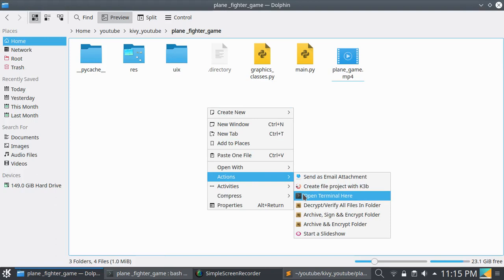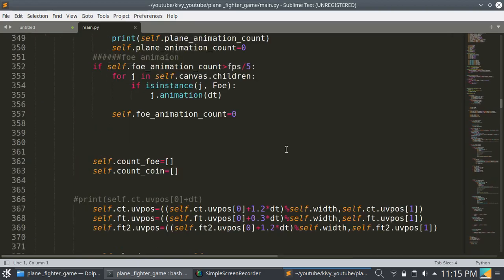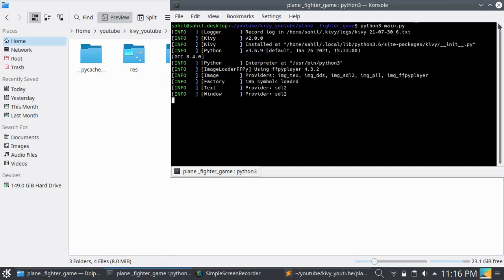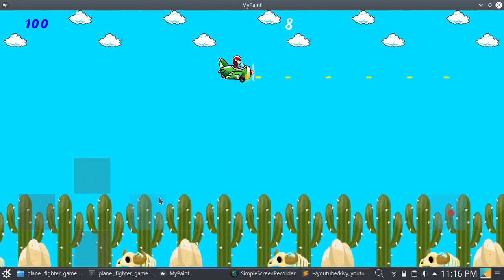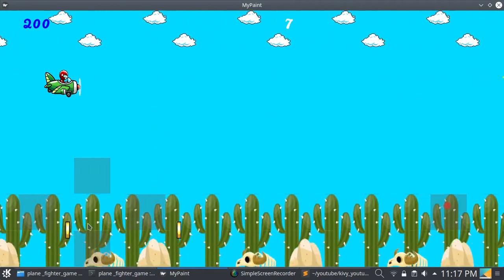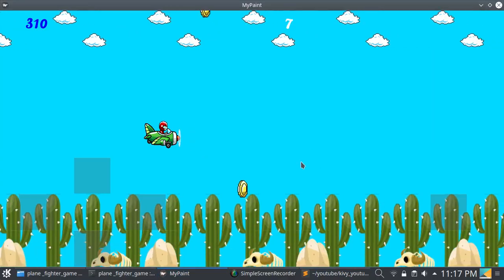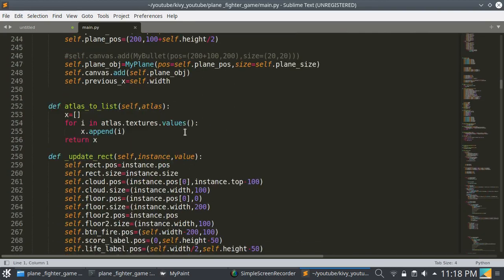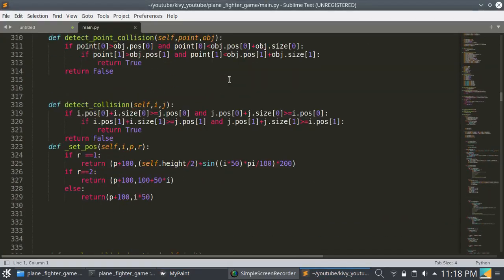Plane Fighter Game Using Kivy Python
This is plane fighter game using kivy and python
Game development using kivy  python

If you want to build kivy project I am here .
I am providing kivy service.
some kivy apps in google play store
2048 Py
Pybird
Slide Puzzle Py
MoPhy
AB 12 Draw